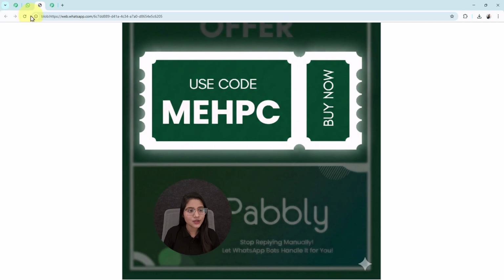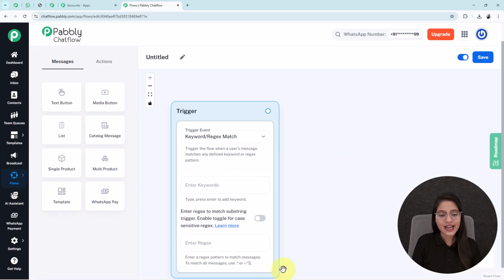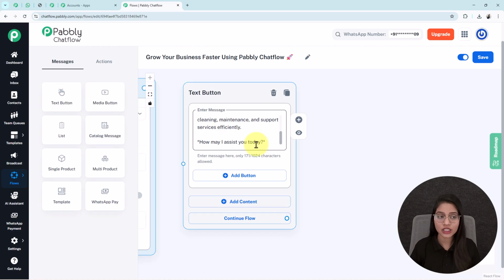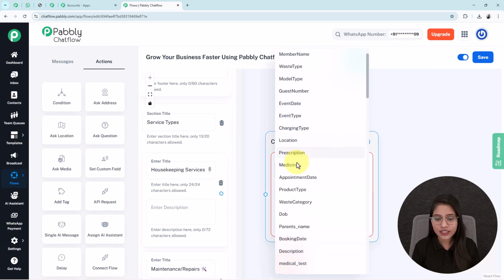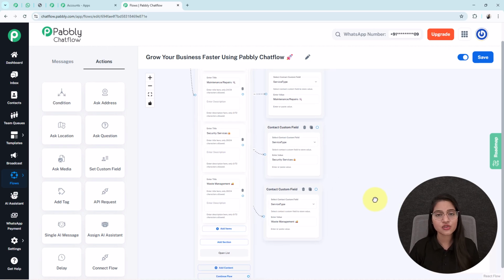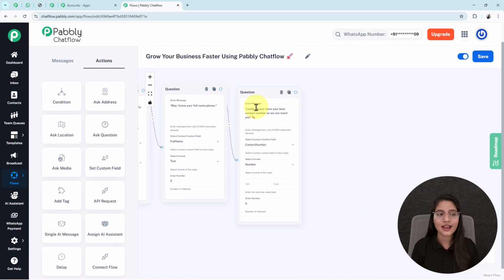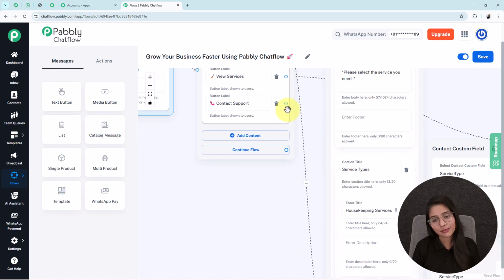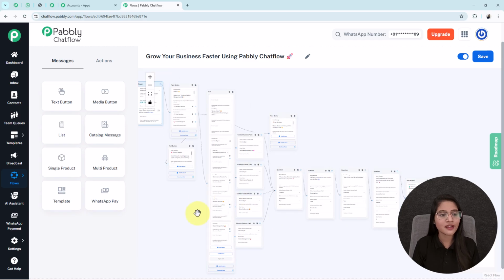Grow Your Business Faster Using Pabbly Chatflow 🚀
Looking to supercharge your business growth? Discover how Pabbly Chatflow can help you automate processes and enhance customer interactions in no time!

🚀 In this informative tutorial, you’ll learn how to:

✅ Leverage WhatsApp automation to reach more customers effectively
✅ Create personalized messaging to boost customer engagement
✅ Streamline your customer inquiries with an efficient chatbot
✅ Analyze performance metrics to refine your strategies
✅ Integrate seamlessly with other tools to enhance productivity

Unlock the potential of automation to elevate your business, drive sales, and improve customer satisfaction. Don’t miss out on the competitive edge automation can provide! 🌟

🎯 Use Case:
Grow your business faster using Pabbly Chatflow by automating service requests, showcasing available services, and handling customer support on WhatsApp—24/7 and without any coding. 🚀